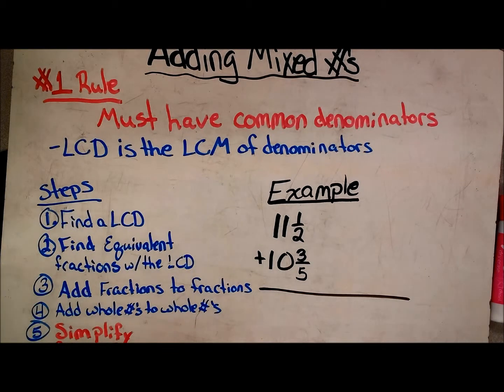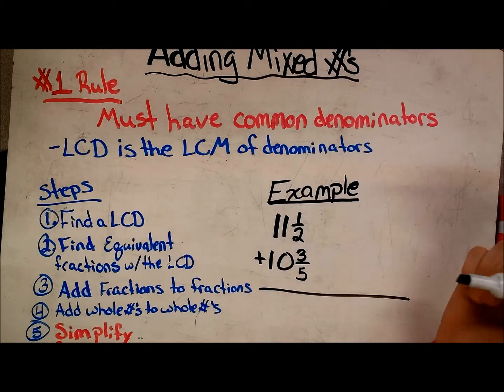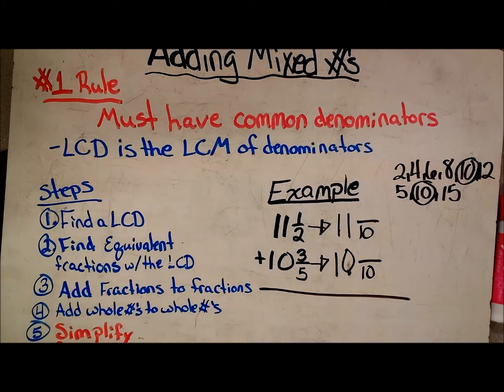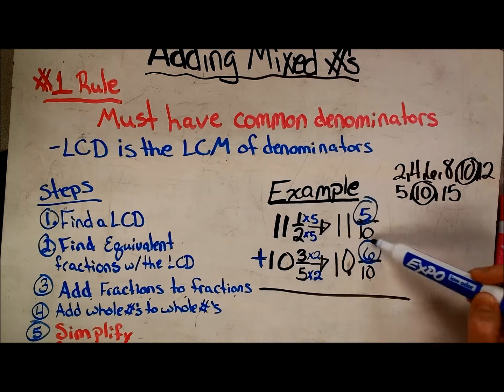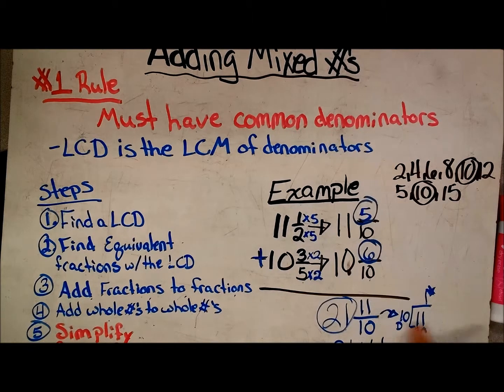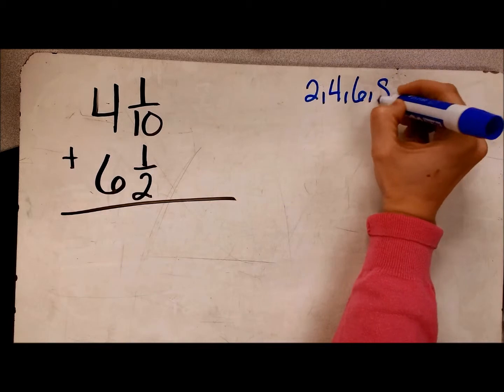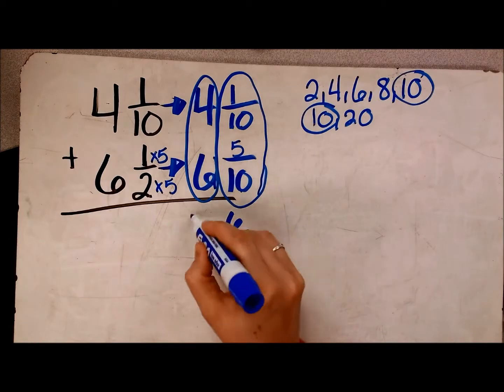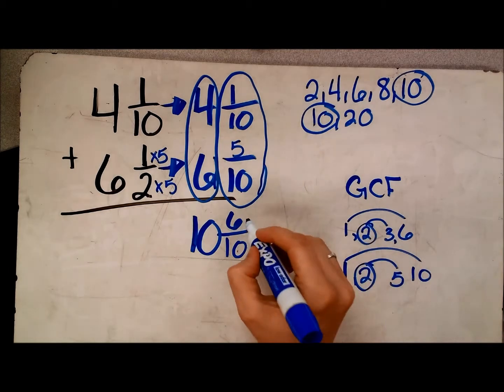Adding Mixed Numbers